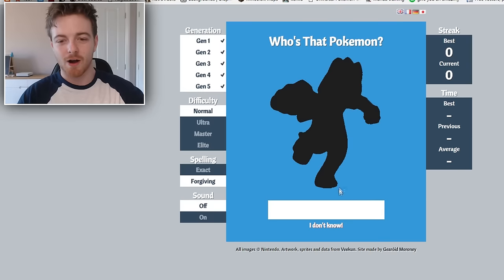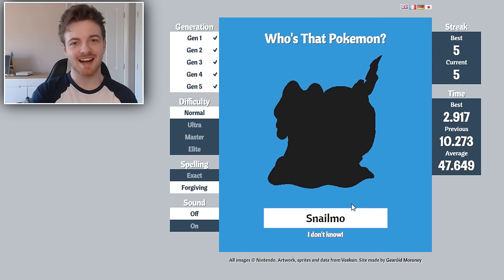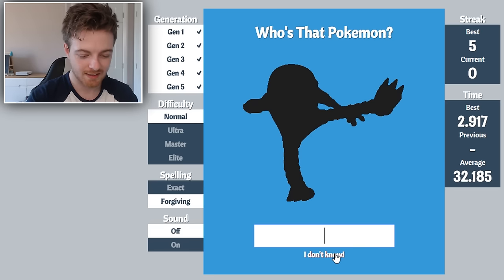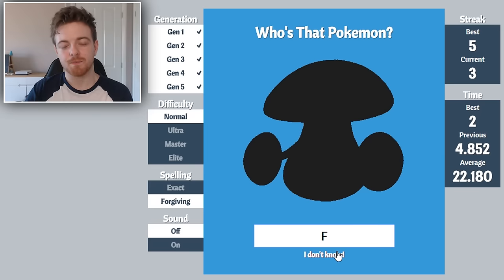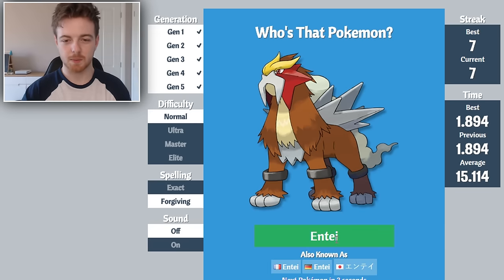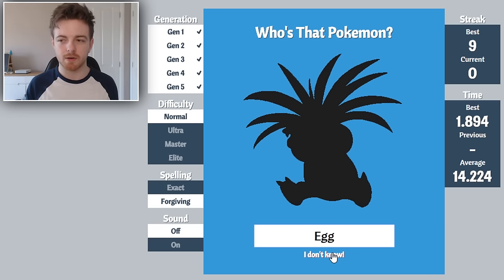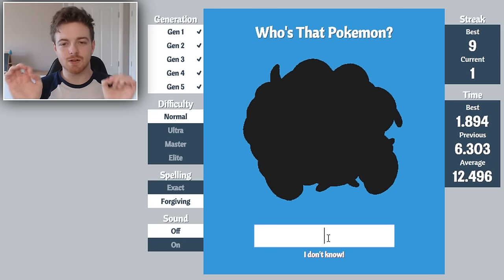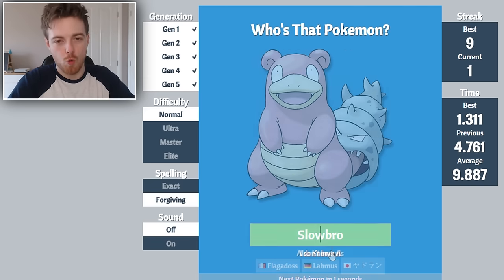WHO'S THAT POKEMON!?